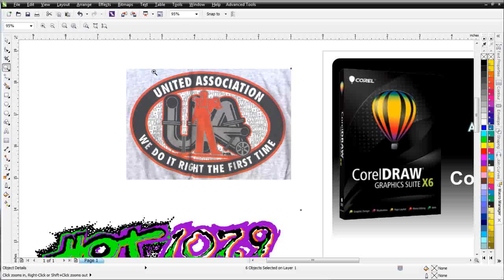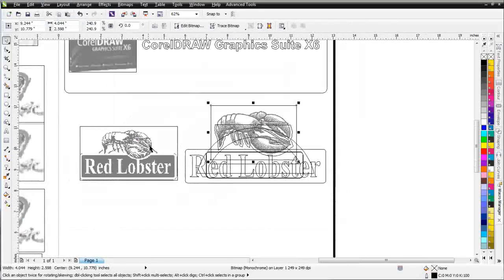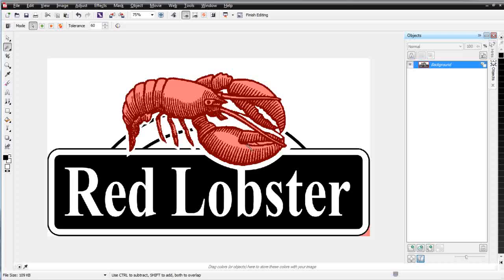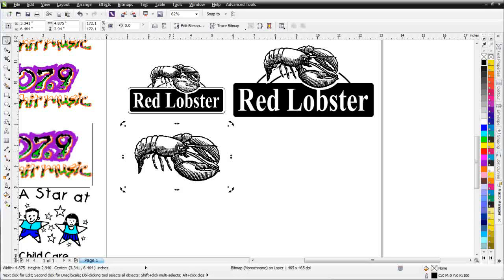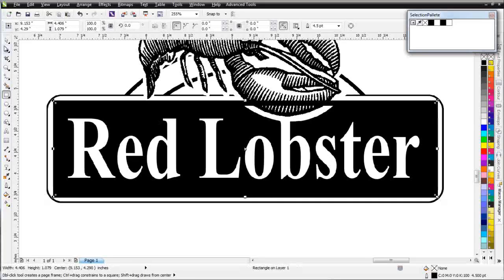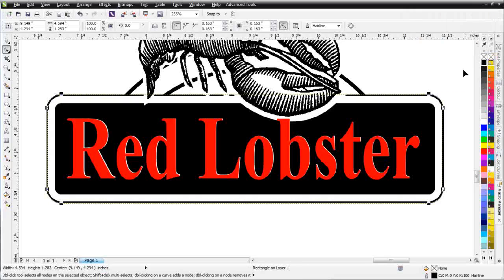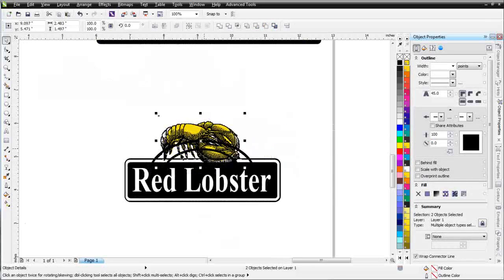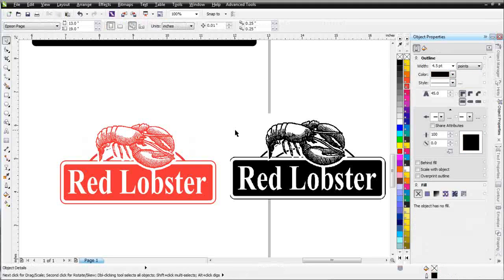CorelDRAW X6 for Beginners Mono Chrome and Production Art Work.mp4